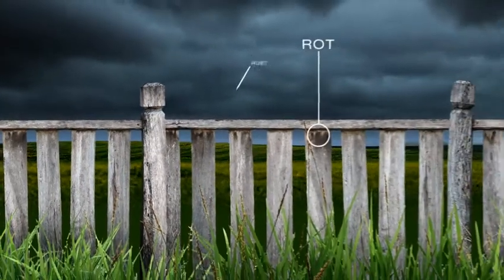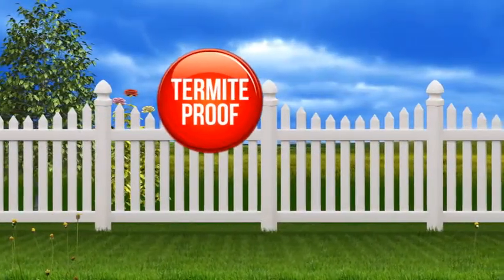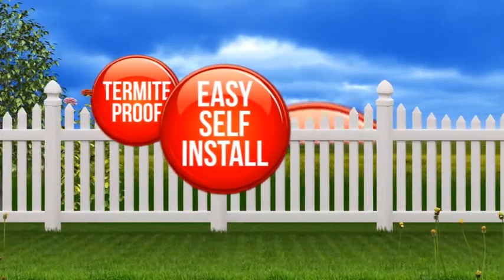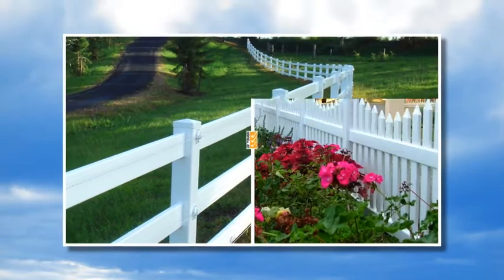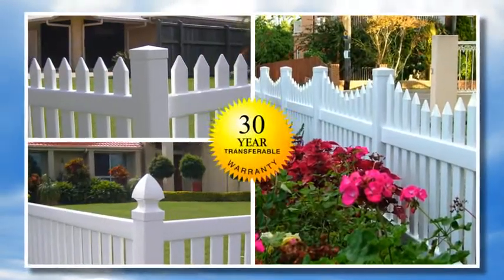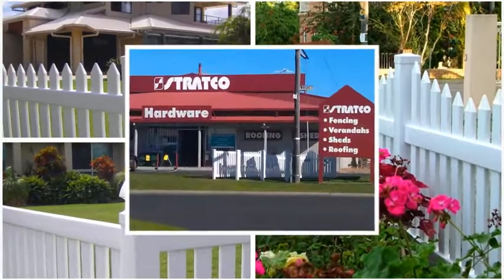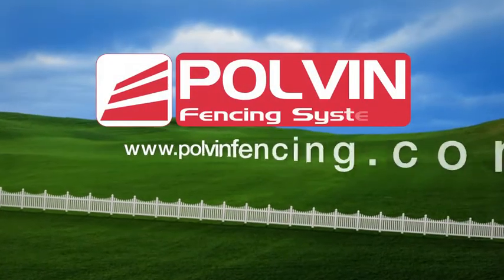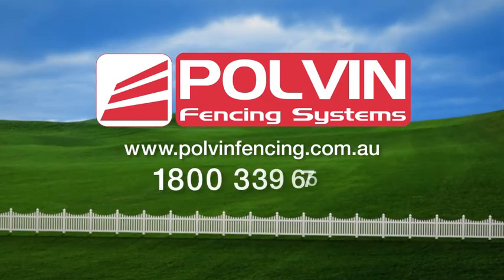Polvin Fencing Systems - Benefits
A 30 second overview on how easy it is to install and live with your PVC fencing systems. [No painting, no rotting - 30 year warranty].